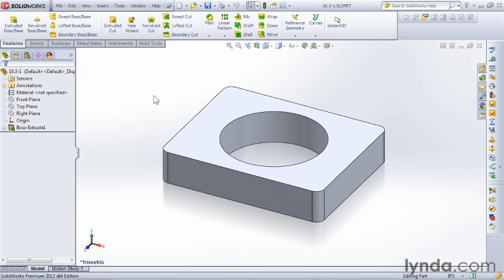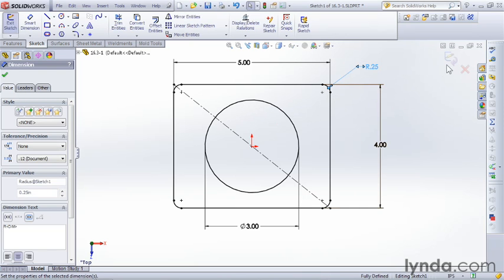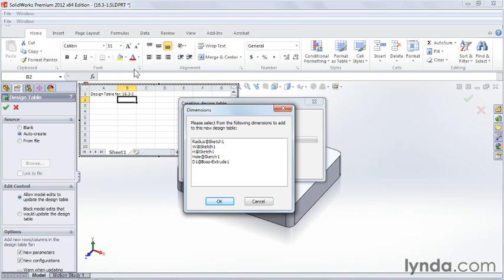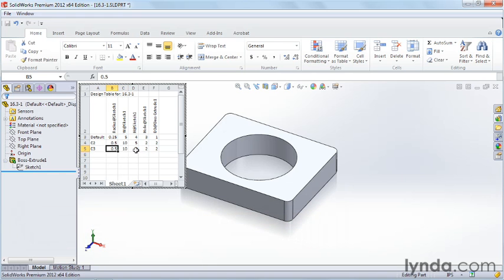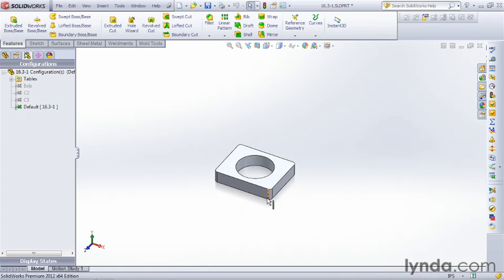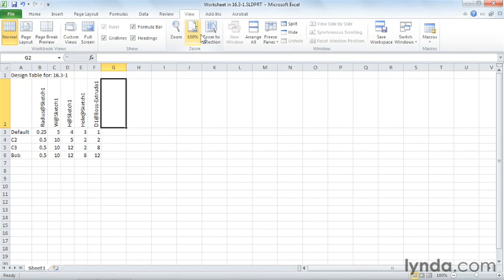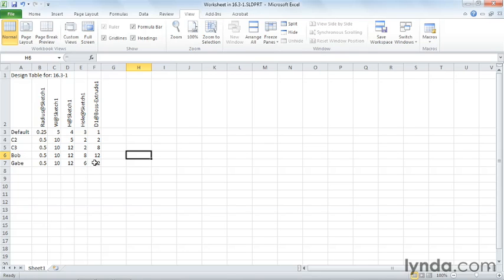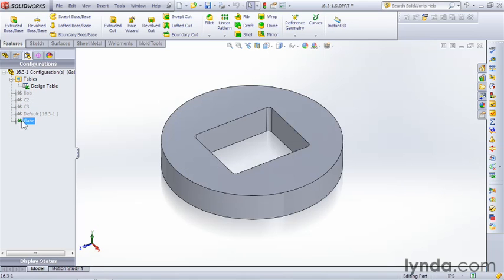16 03 Integrating Microsoft Excel to manage design tables